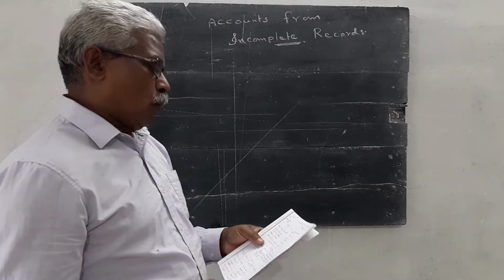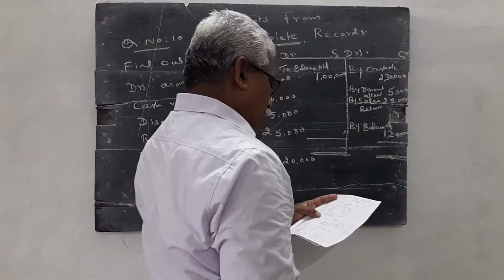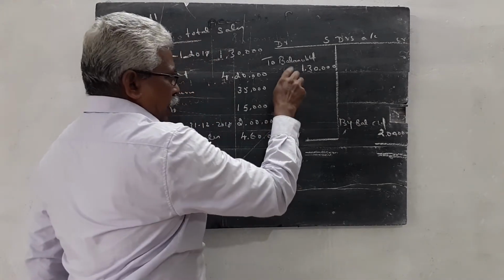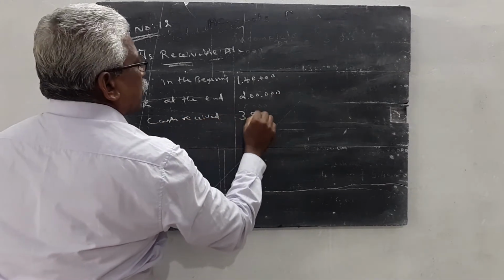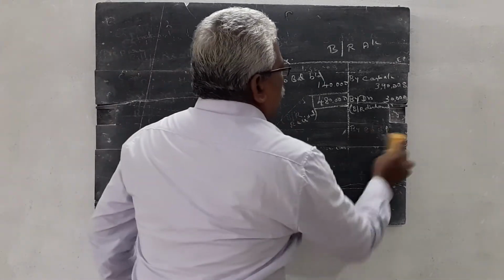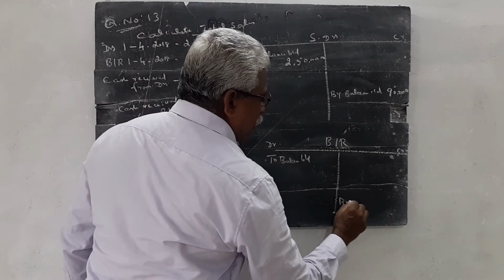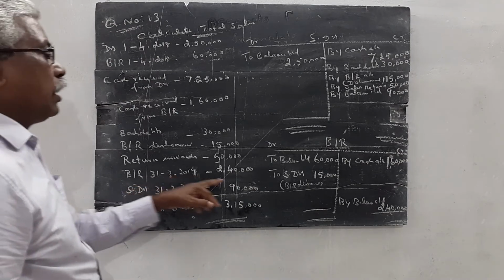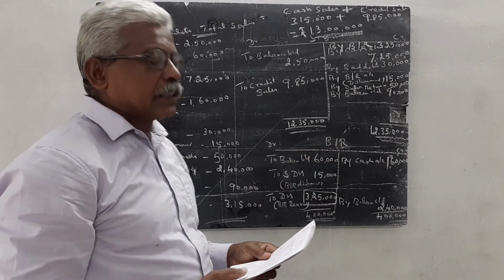Accounts from incomplete records -3